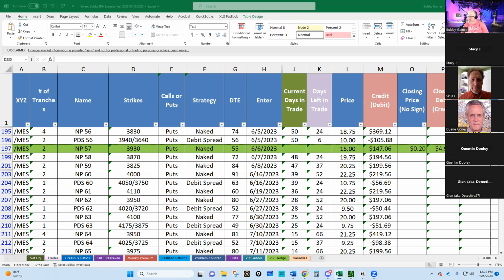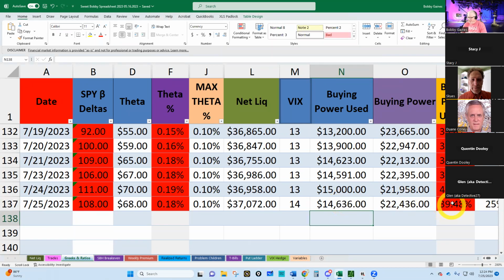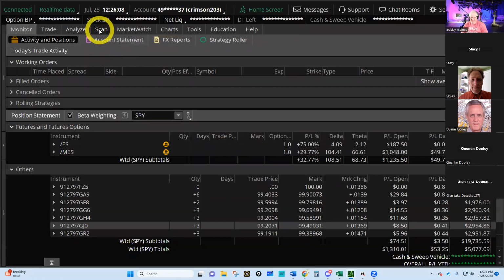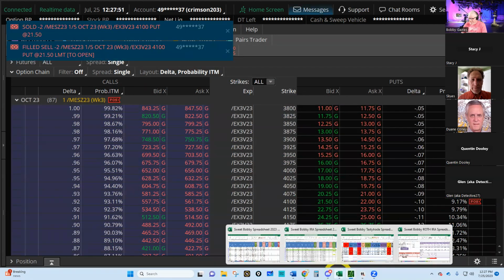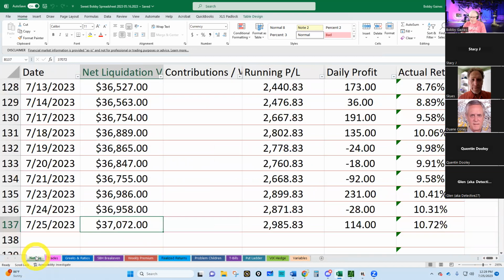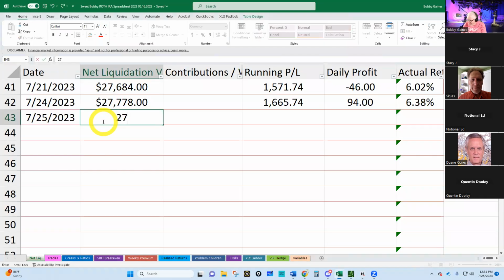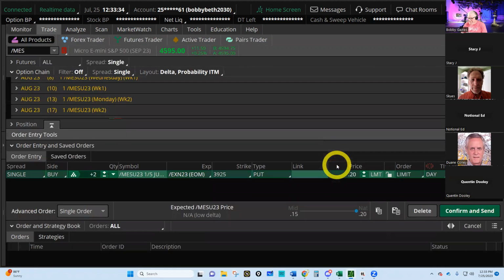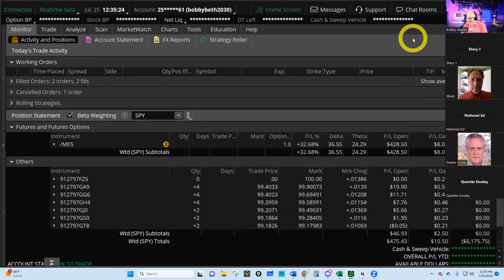HOW TO TRADE MULTIPLE ACCOUNTS IN ONLY 15 MINUTES - PART 2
Get a three-day free pass to the world's greatest trading room on Discord - The Trader Nerds!

Get my personal written trading plan that I use to manage four accounts for FREE!

Get my world-famous Excel Spreadsheet that I show in my videos to track your trades by using this